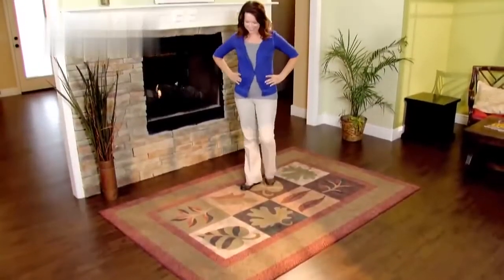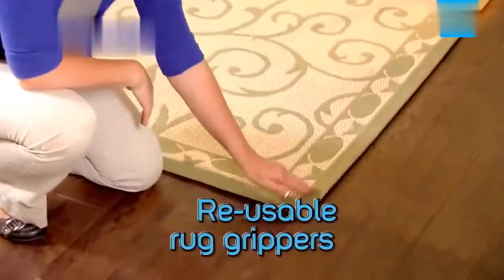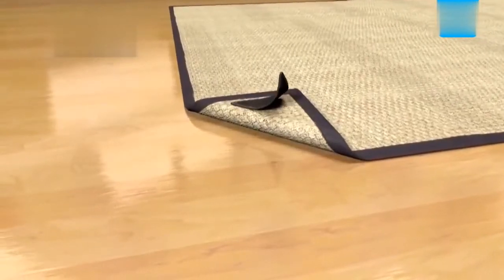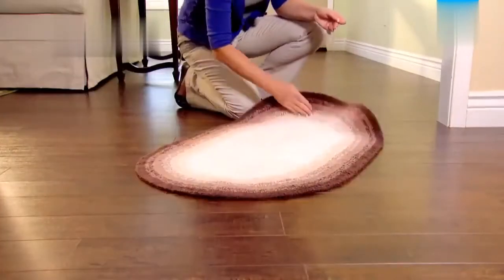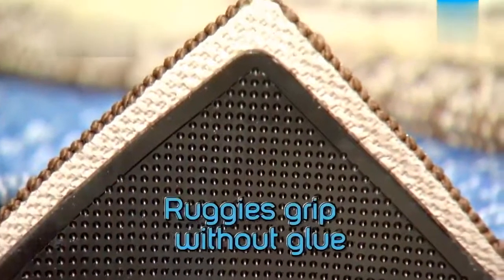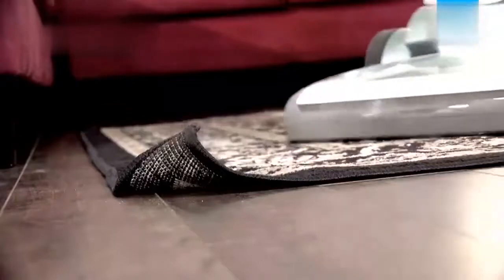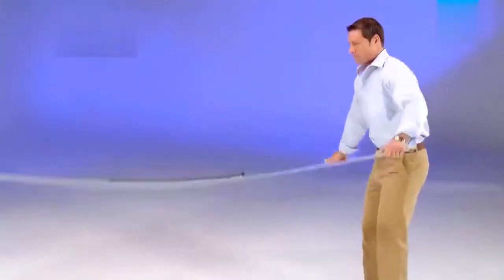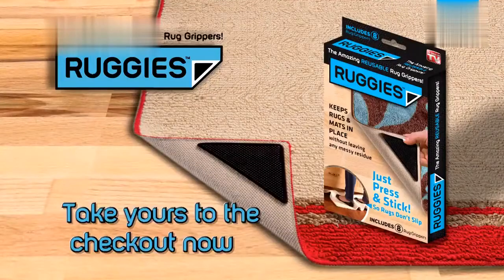How to use Non-slip Rug Grippers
These grippers are made of non-slip silicone gel pads in triangular shape, perfectly fit carpet corners. Strong adhesion keep carpets firmly in place and flat! Solves all annoying carpet problems including curling, sliding, folding and pet zommies. Never worry about affecting the luxurious appearance of carpets –  They’re totally invisible under the rugs with ultra-thin design!

Leave no residues on floor, no damage to any surface after removing it! Reuse it anytime – Just clean with water and let it dry to restore stickiness, reuse it as sticky as a new one!

FEATURES:

No More Sliding Rugs!
Made of non-slip silicone gel pads in triangular shape, perfectly fit carpet corners. Strong adhesion keep carpets firmly in place and flat.

Work for Any Surface
Stick to all rugs and fit well with all types of floor: tiles, hardwood, laminate, marble, concrete etc.

Damage-free Adhesion
Silicone gel pads leave no residues on floor, no damage to any surface after removing it!

Reuse it Anytime
Just clean with water and let it dry to restore stickiness, reuse it as sticky as a new one!

Invisble Design
Preserves luxurious appearance of carpets as they’re totally invisible under the rugs with ultra-thin design.

INSTALLATION:

SPECIFICATIONS:

Material: Silicone gel pads

Size: 5cm x10.5cm

PACKAGE INCLUDES:

4 x Non-slip Carpet Grippers